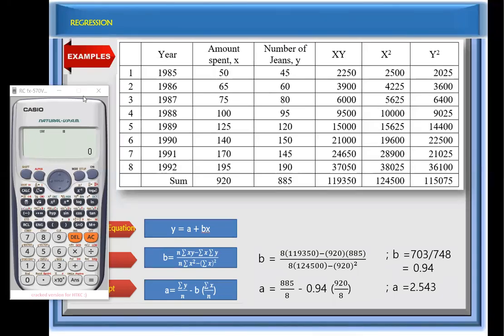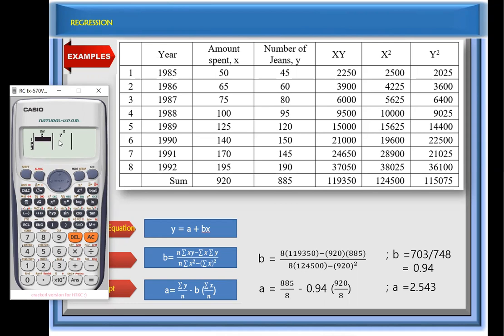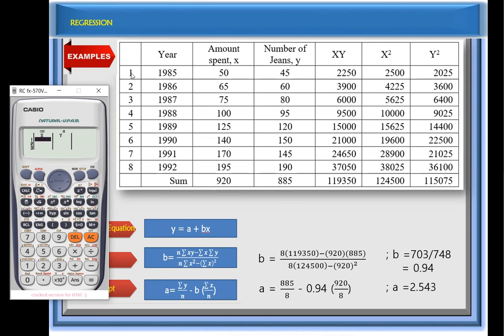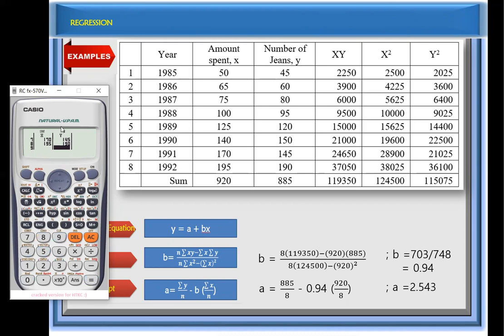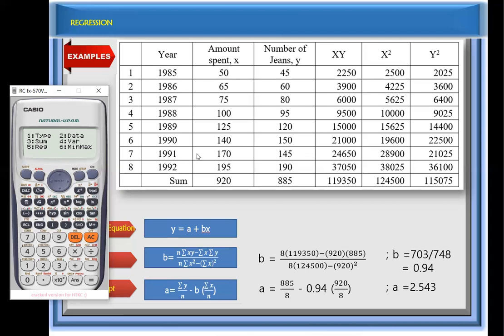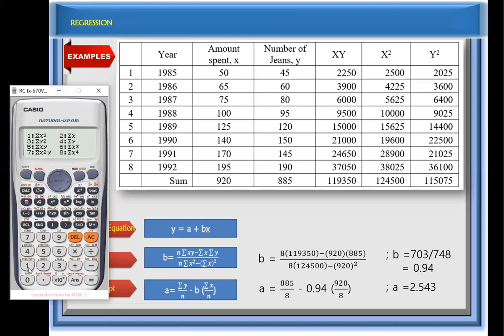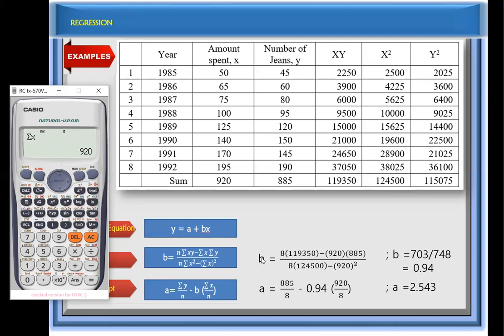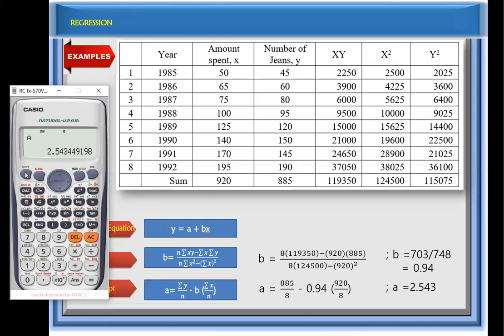Calculator technique for Regression